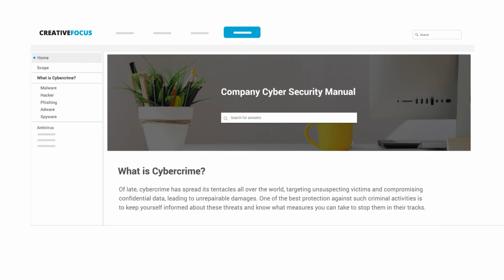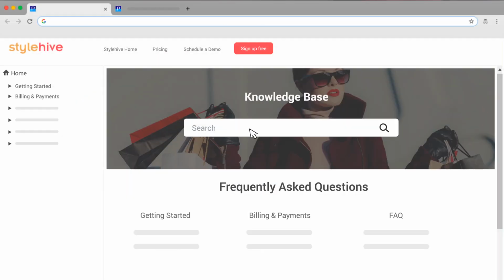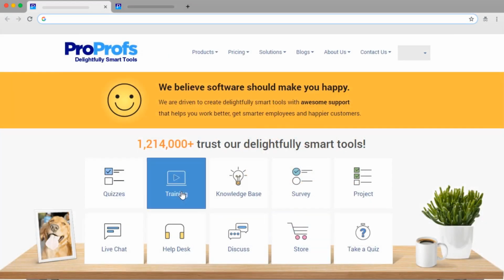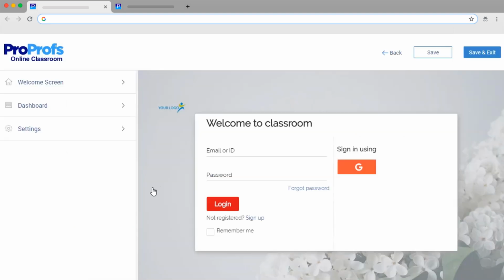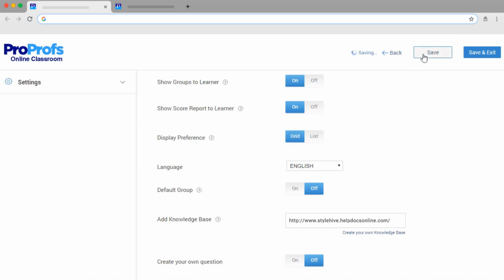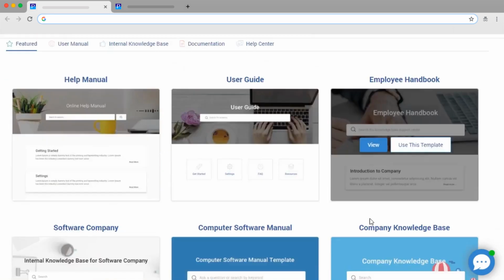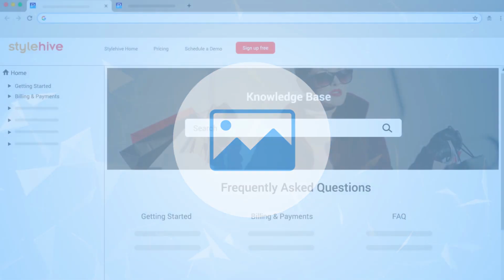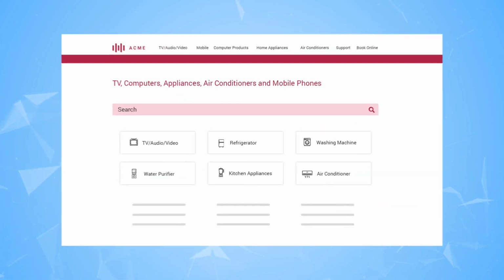How to Add a Knowledge Base to Your Online Classroom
In this video, you’ll learn how to add a knowledge base to ProProfs virtual classroom.

Providing assistance to learners at the right time and right place is key to a positive learning experience. That’s why ProProfs allows you to add knowledge base - FAQs, manuals, and video lectures - to your classroom and help learners with the information they need when they need it.

It’s easy to integrate knowledge base with Training Maker. All you have to do is go to the Classroom and add your knowledge base URL. Conversely, if you prefer to create a help site from scratch, you may use one of our pre-built templates and add various types of content including infographics, presentations, and videos.

When you provide your learners with a robust resource center in this way to help them in their learning, you no longer have to exert yourself to answer the same question from them twice.